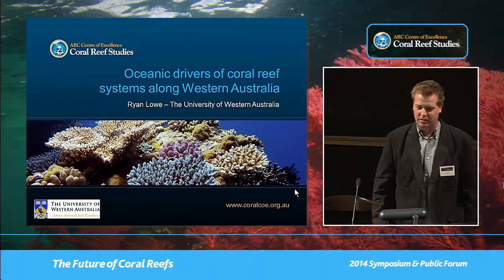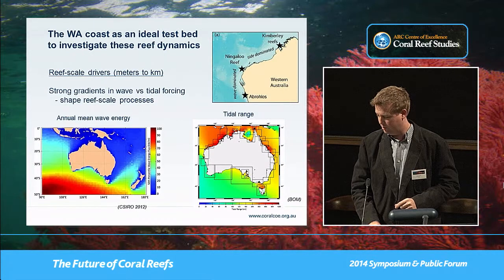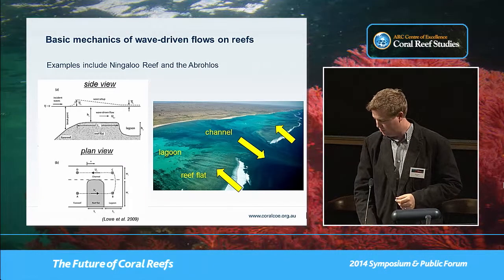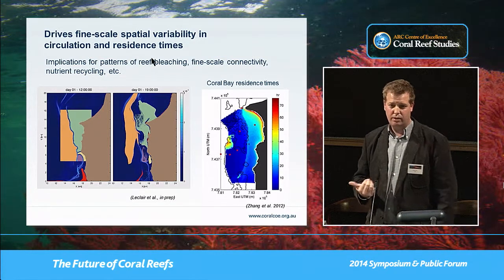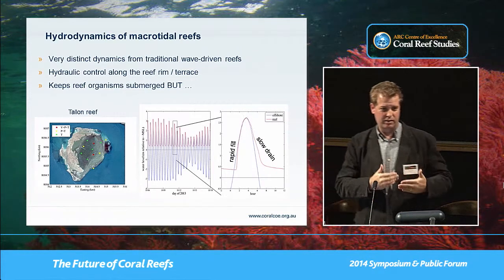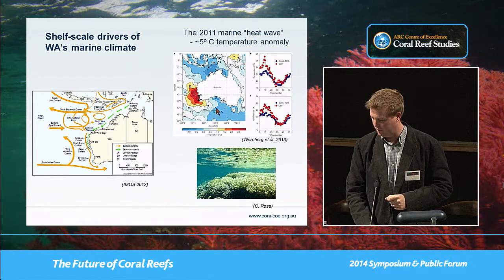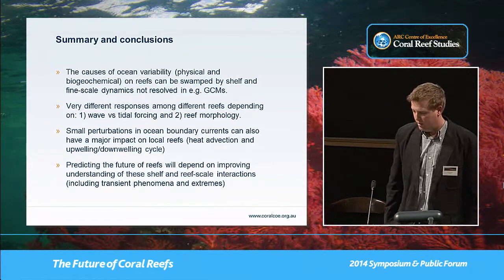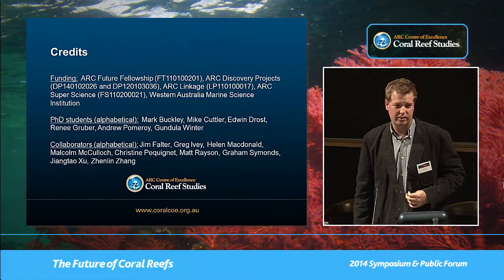Ryan Lowe - Oceanic drivers of coral reef systems along Western Australia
Seminar title: Oceanic drivers of coral reef systems along Western Australia.
Presented by: Ryan Lowe
Date: Thursday 3 July 2014
Seminar type: CoralCoE symposium

Presentation given at the ARC Centre of Excellence for Coral Reef Studies 2014 Symposium: The Future of Coral Reefs.

Biography: Ryan is an Australian Research Council Future Fellow, a Professor at the University of Western Australia, and a Chief Investigator of the new ARC Centre of Excellence for Coral Reef Studies. He has a unique background in coastal oceanography and environmental engineering that enables him to tackle complex (and often multidisciplinary) research problems in coral reef systems. Major areas of research focus include: understanding how ocean dynamics drive physical and other environmental variability within coral reefs; how these dynamics influence a range of complex biophysical processes, and finally how these processes can be numerically predicted and accurately forecast into the future.